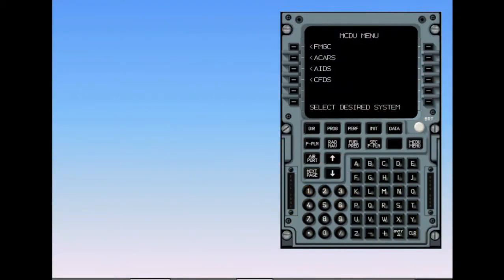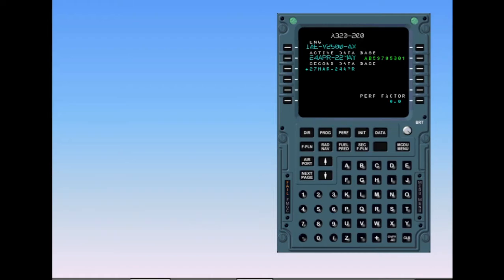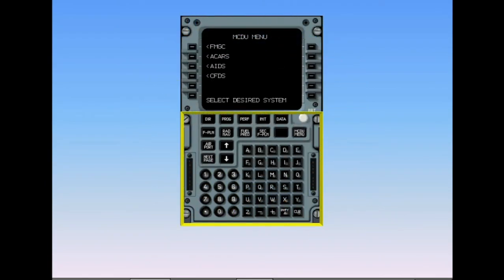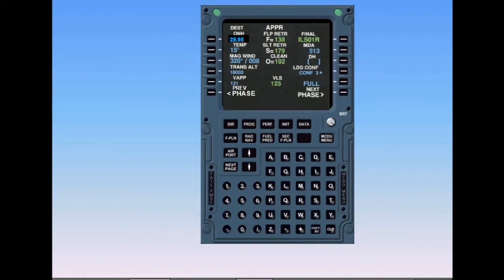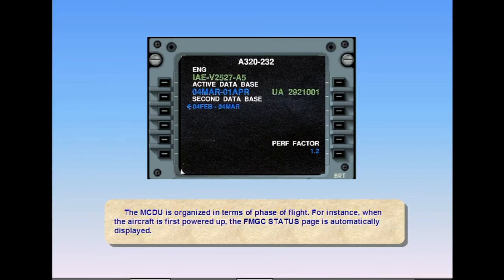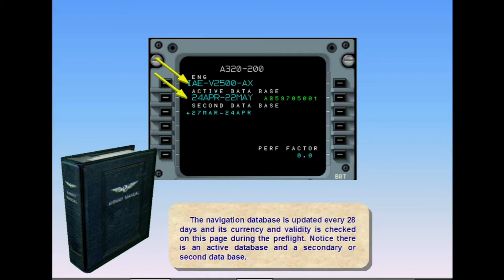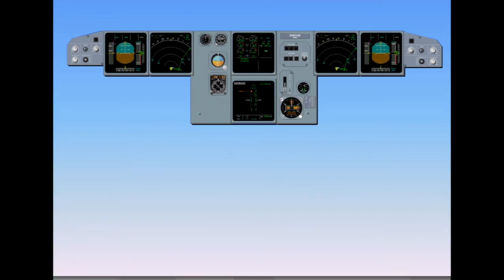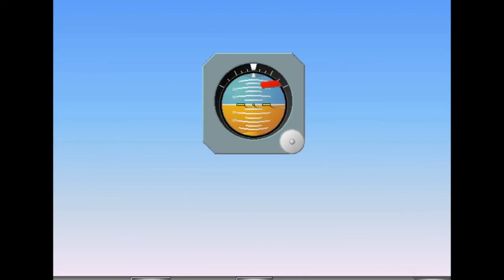A320 - Navigation System PART 2 - Multi Control Display Unit (MCDU) & Standby Instrument System